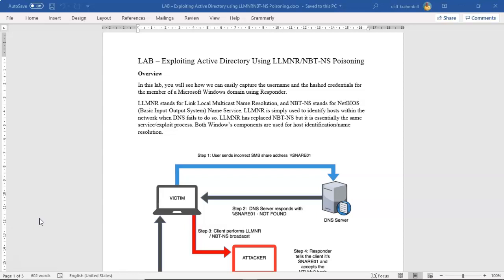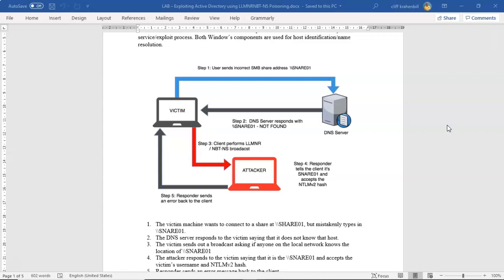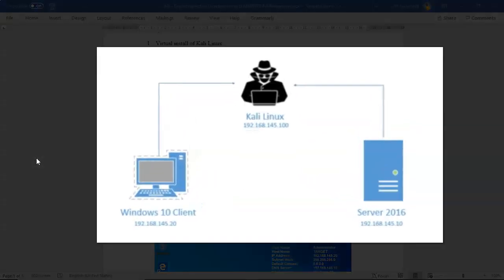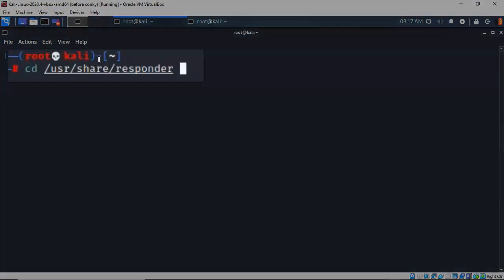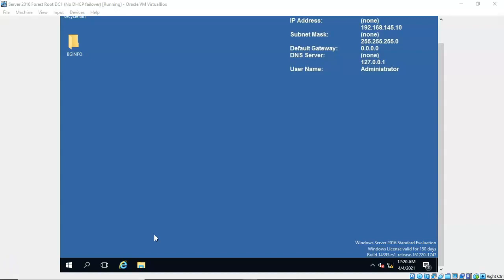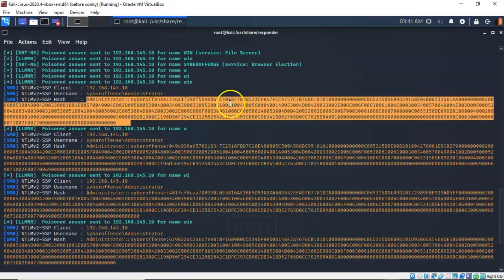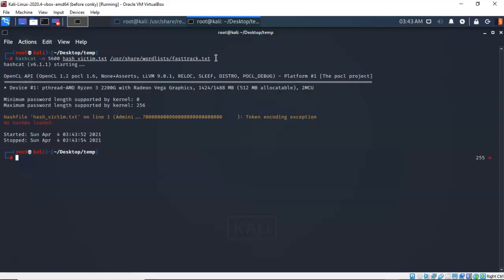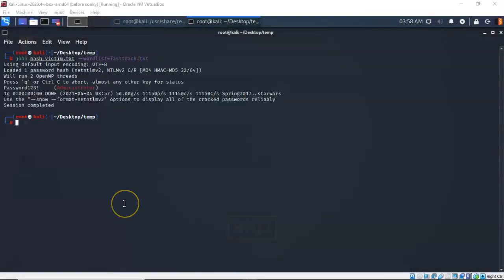Exploiting Active Directory Using LLMNR/NBT-NS Poisoning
LAB – Exploiting Active Directory Using LLMNR/NBT-NS Poisoning

In this lab, you will see how we can easily capture the username and the hashed credentials for a Microsoft Windows domain member using Responder.